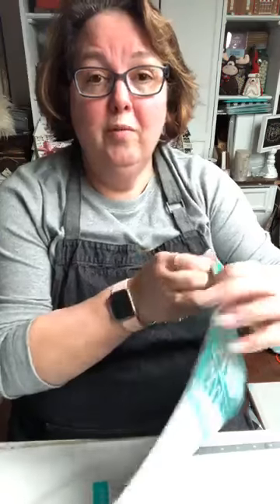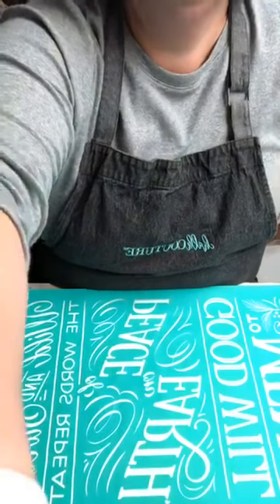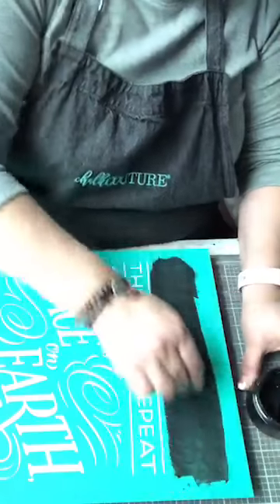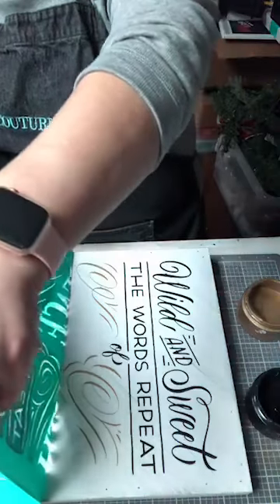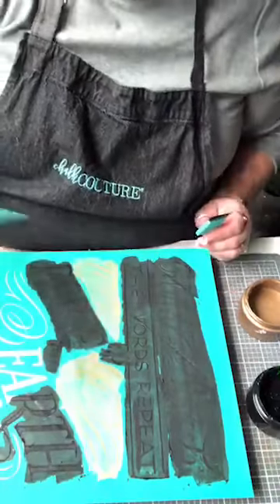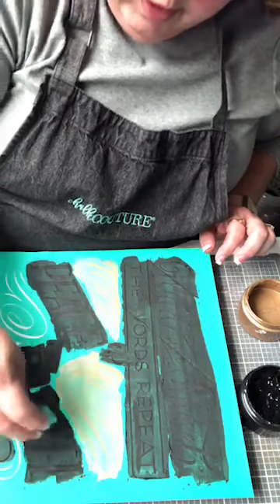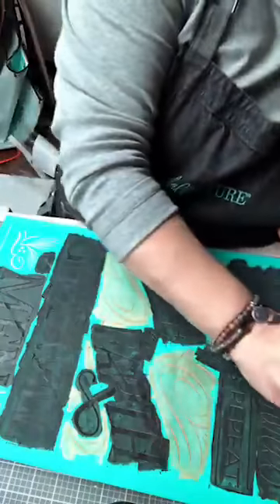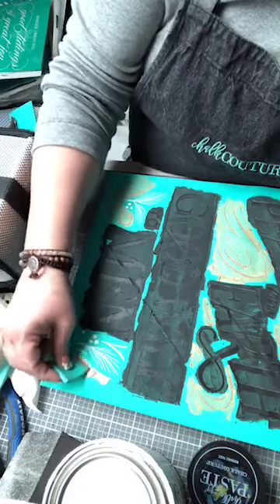Chalk Couture Good Will to Men Transfer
Club Couture:
Once you join, you’ll also get access to my private Club Couture Group! It is a 3 month minimum subscription, but totally worth it! Payments are taken On the 5th Of each month! You get access to private Chalk Couture sales for the Club Couture Customers! And, you get bonus Flat Rate Shipping of $4.95US/$9.95CAD!